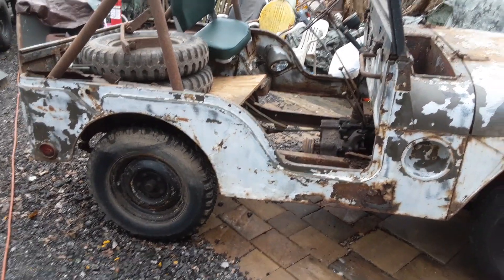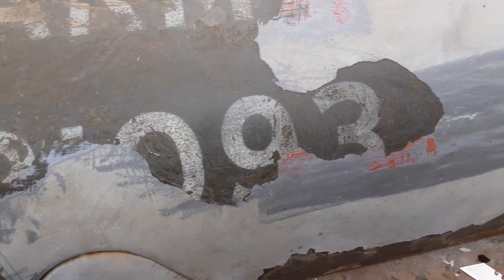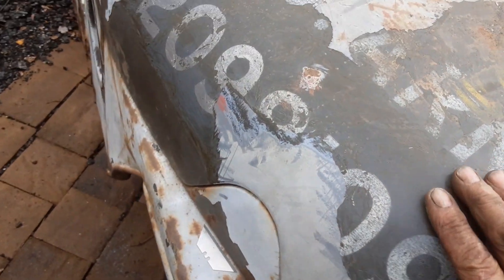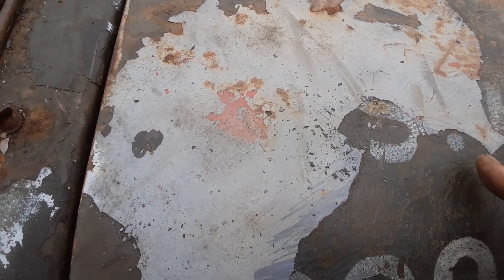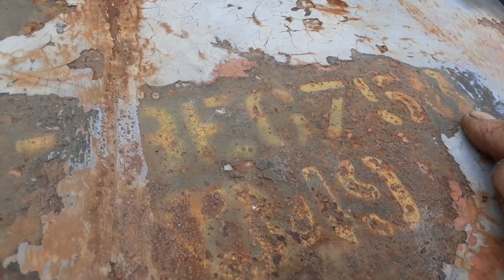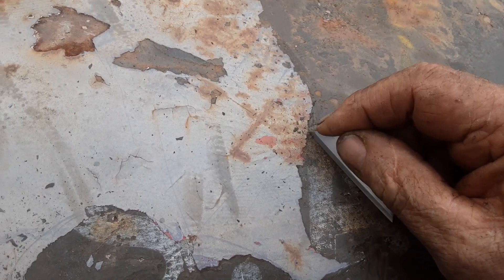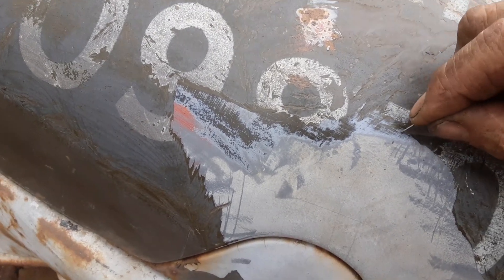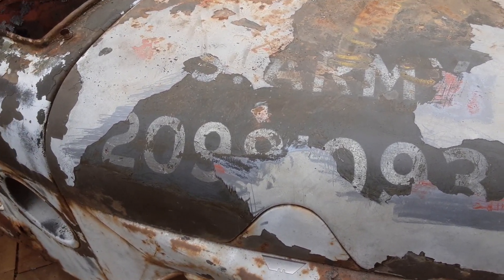1952 Willys M38a1 Jeep hood number preservation 20981093 (part 2) 1/4/2023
learned that this hood number 209xxxxx is a late 1952 to early 1954 but the vin is December 1952 to January 1953 and being on the lower range